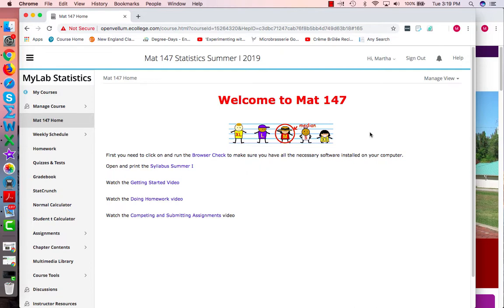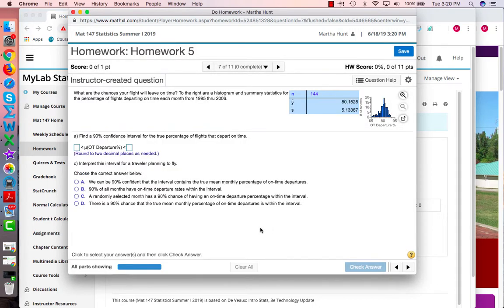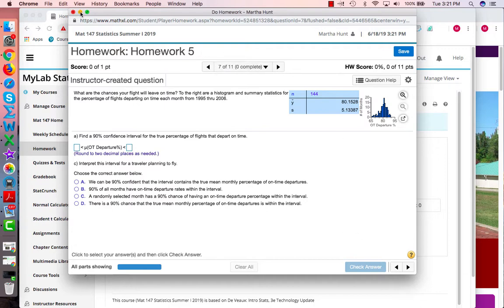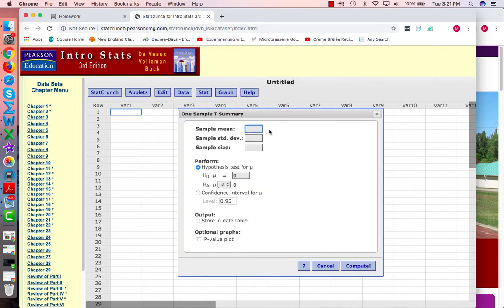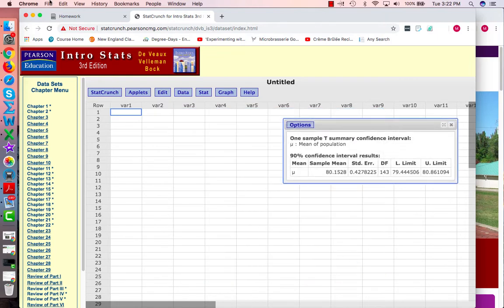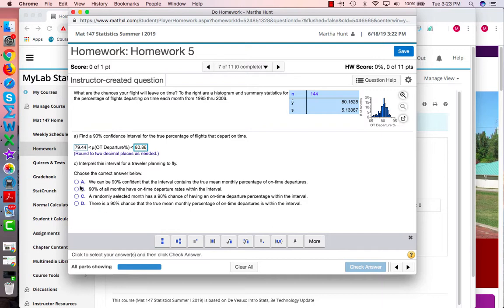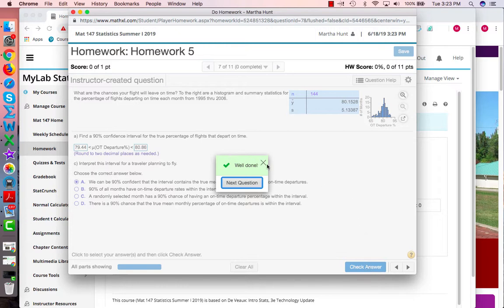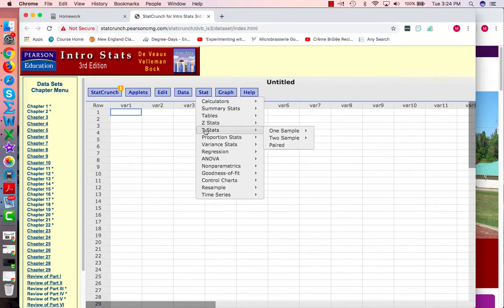Homework Using StatCrunch